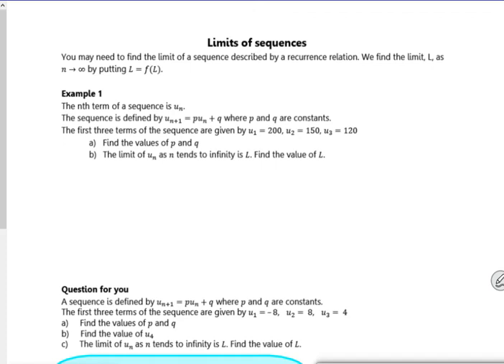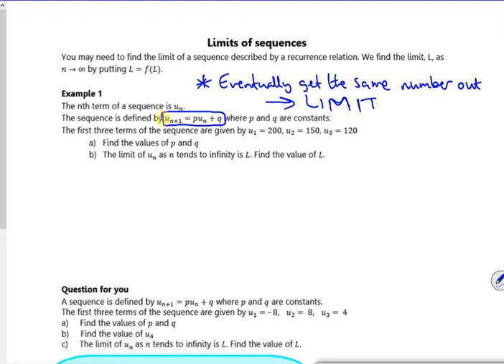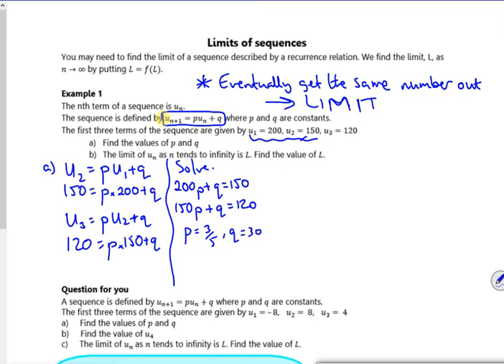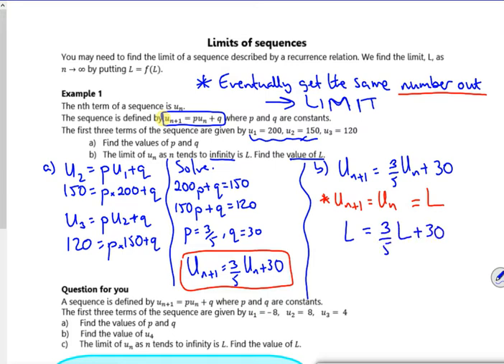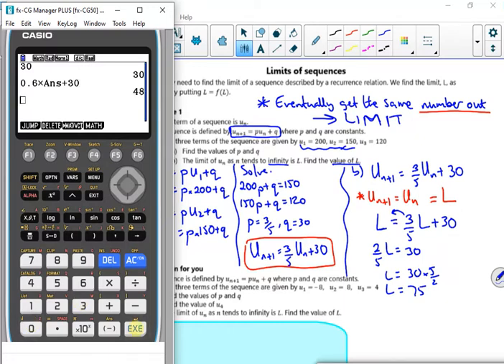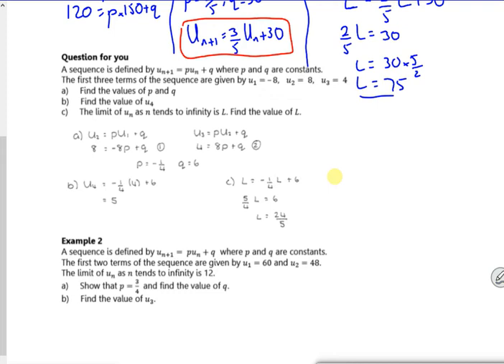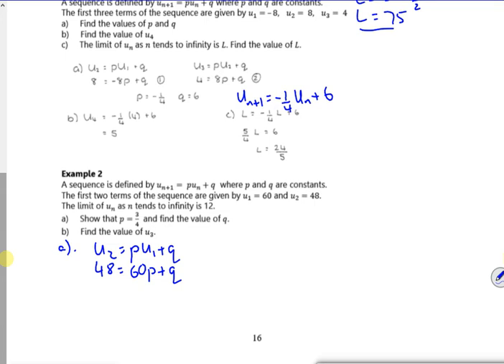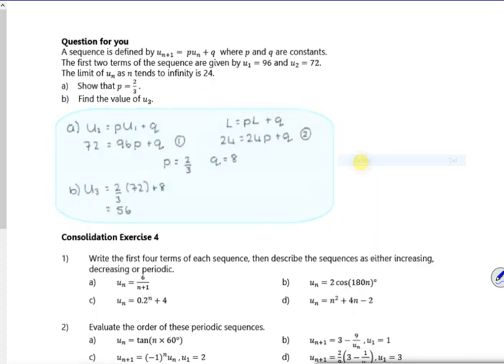A2 series lesson4 vid2